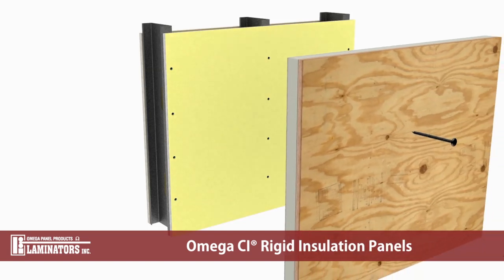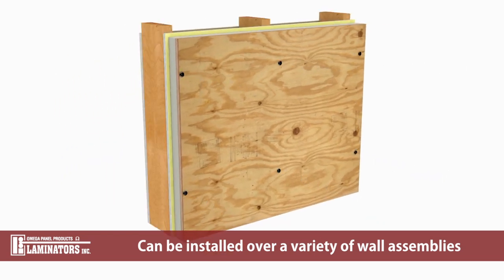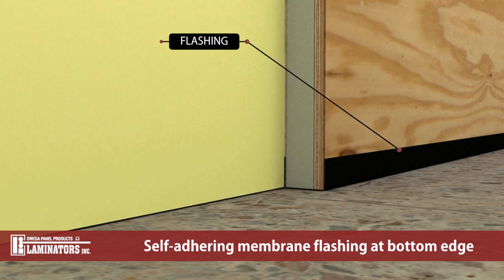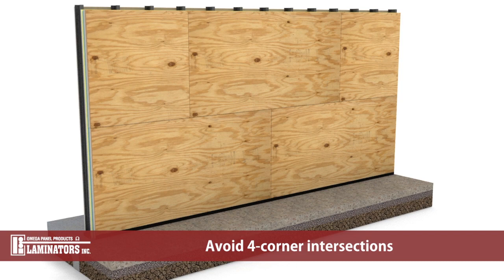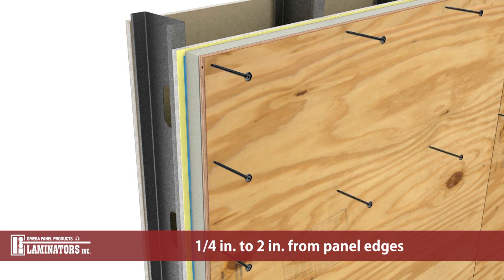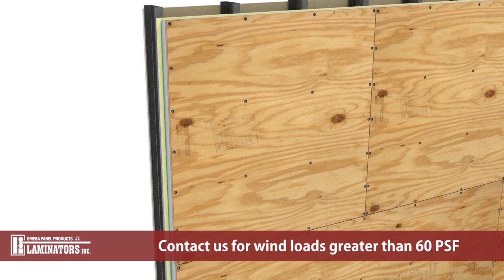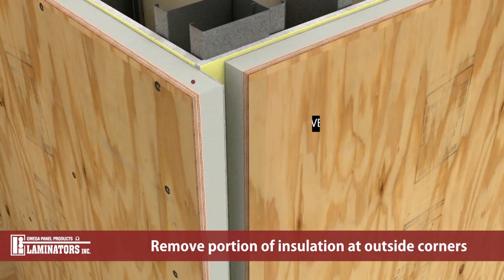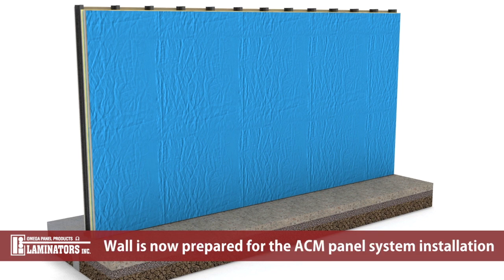Omega CI® Rigid Insulation Panel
Omega CI is a rigid insulation panel comprising a closed-cell polyiso foam core bonded to a premium performance coated glass backer and a 5/8” fire-treated plywood face. Omega CI is available in 4’ x 8’ sheets in 2.1” thickness (contact Laminators technical support for alternative thickness availability).

The plywood layer provides a dimensionally stable substrate by normalizing attachment loads (avoiding deformation of the rigid foam insulation) and is also fire-treated to allow for NFPA 285 compliance.

The foam insulation layer provides thermal resistance to achieve the desired R-value for the wall assembly without causing thermal bridging.